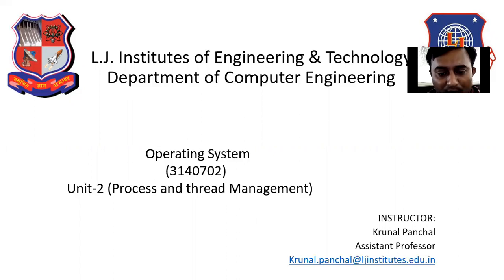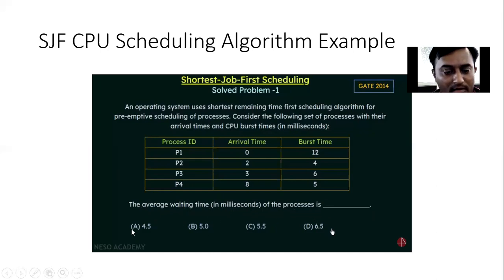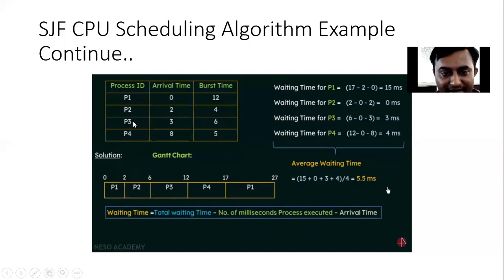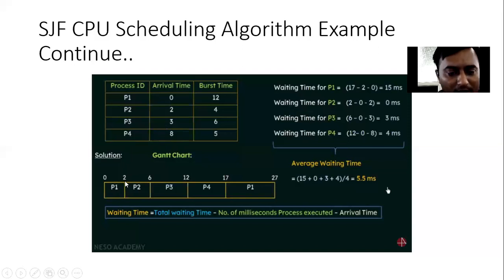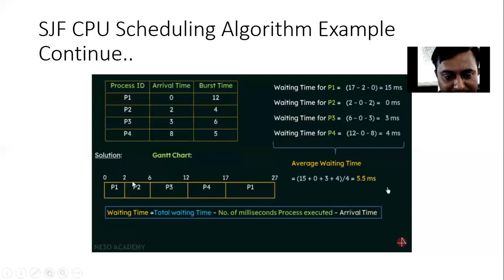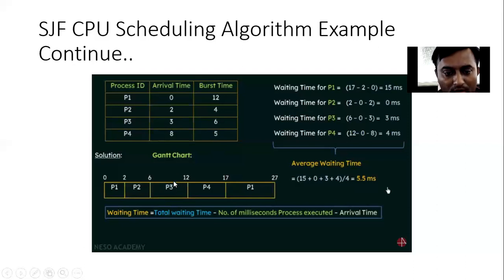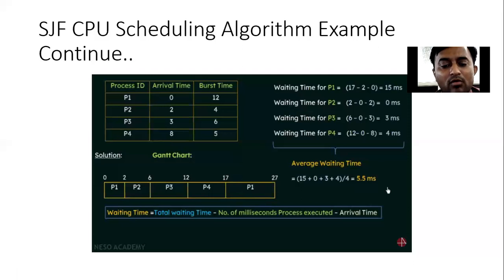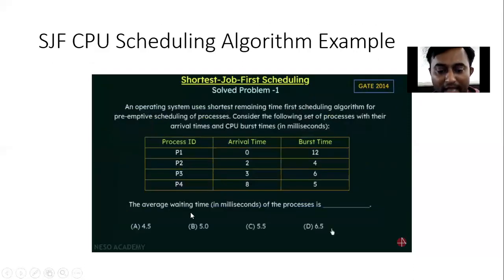Lecture 26 Unit 2 Preemptive SJF CPU Scheduling Algorithm GATE 2014 Example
Preemptive SJF CPU Scheduling Algorithm GATE 2014 Example